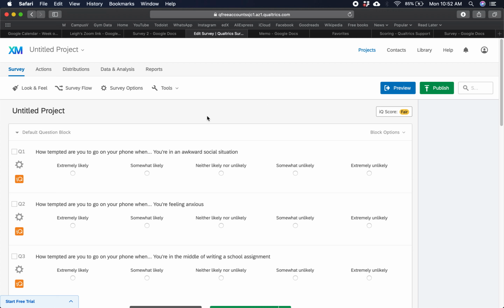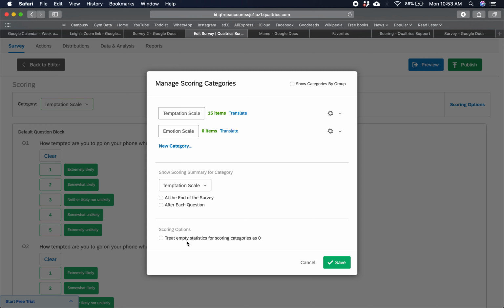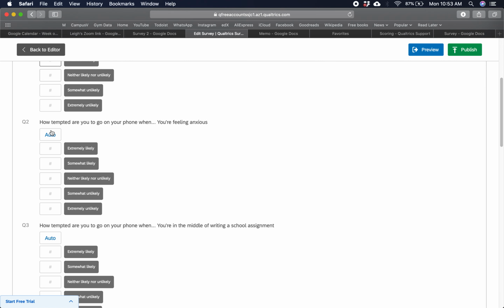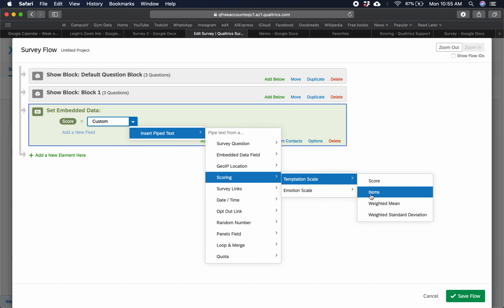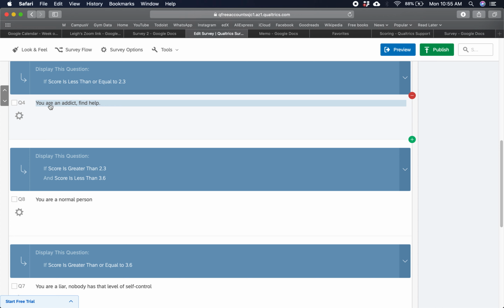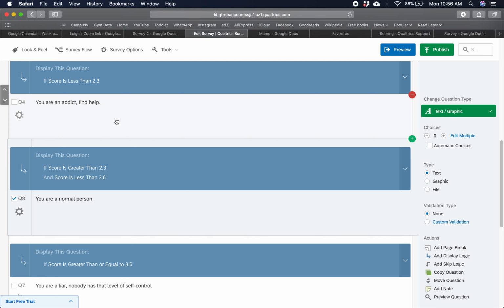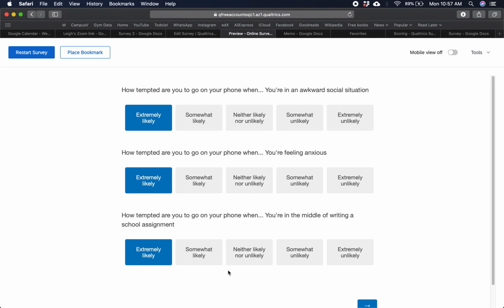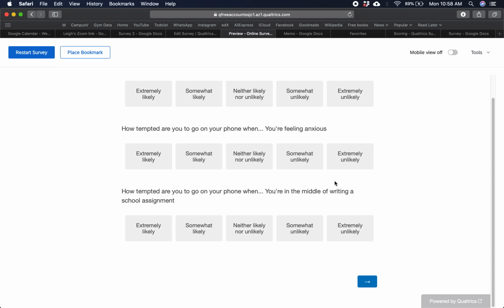How to use scoring, embedded data and display logic to generate personalized feedback on qualtrics